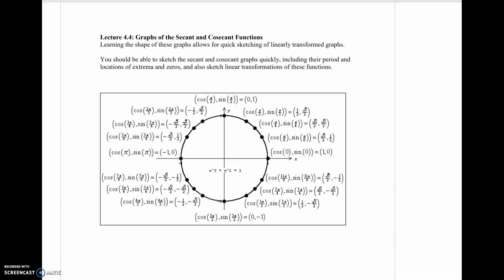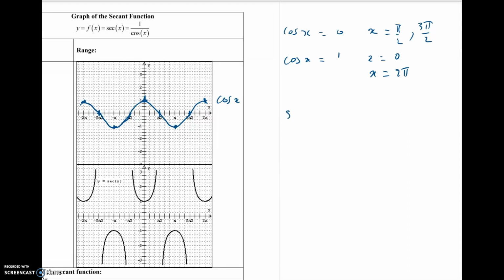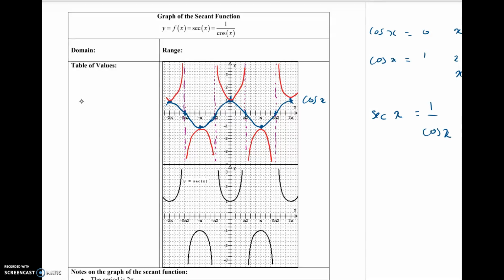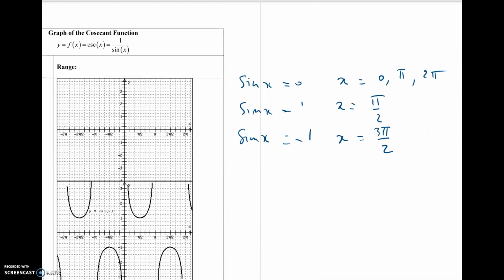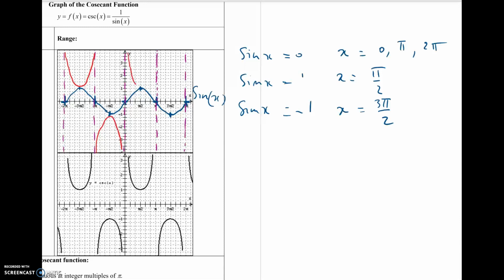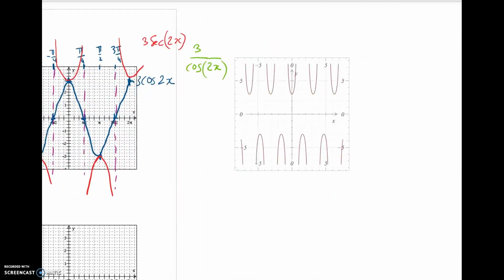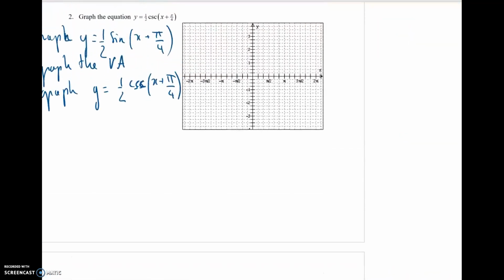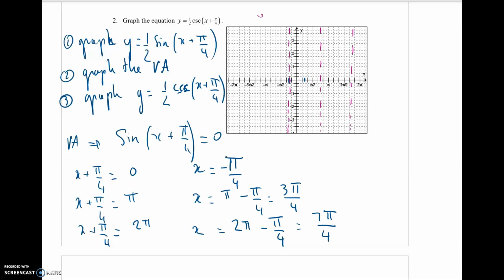Math 104 section 4.4